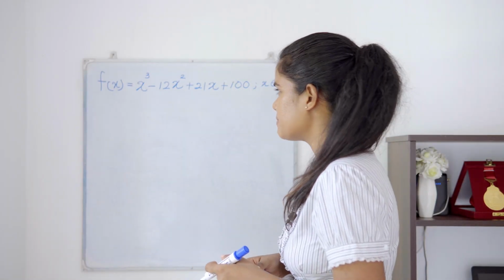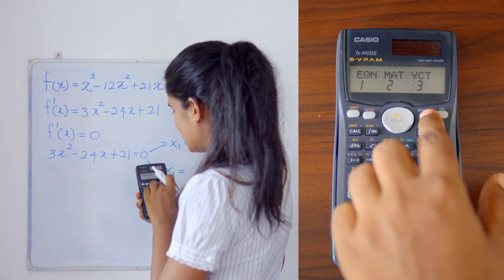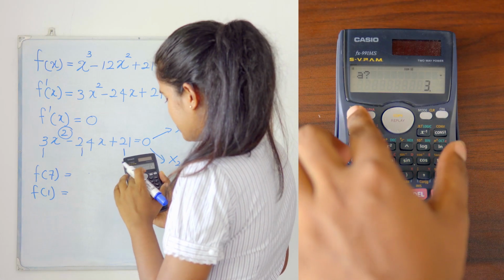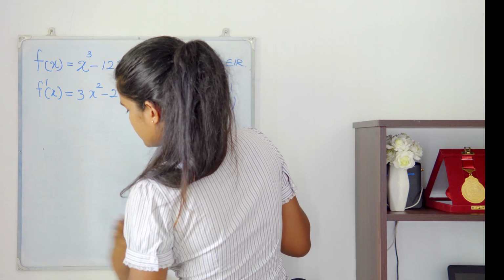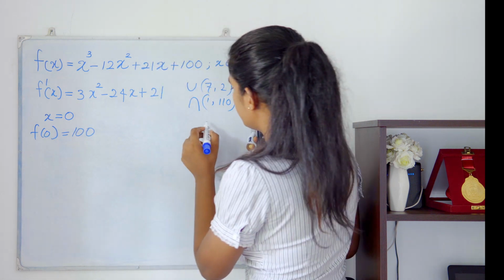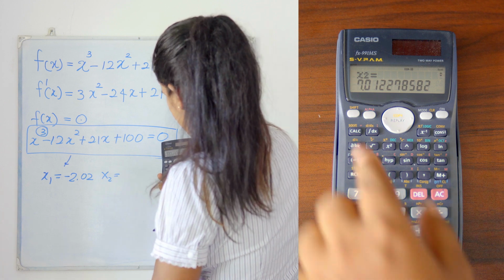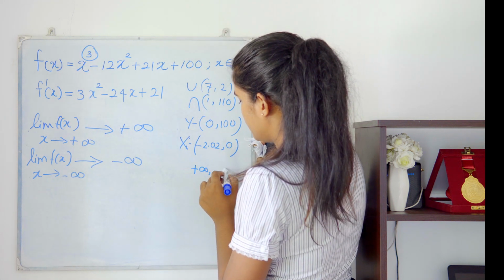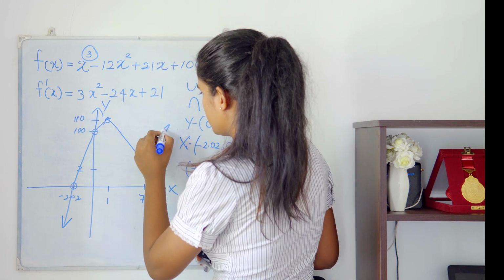Graphing a Cubic Curve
This describes general way to plot a cubic polynomial. besides that i explained how to solve quadratic and cubic equations by using fx-991MS calculator.
if you have any questions, comment them below in comment section.